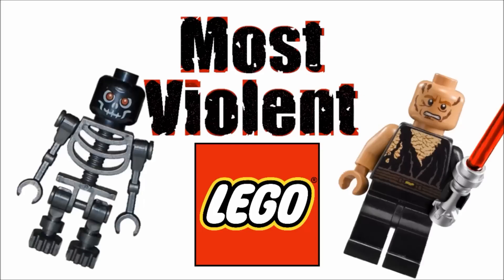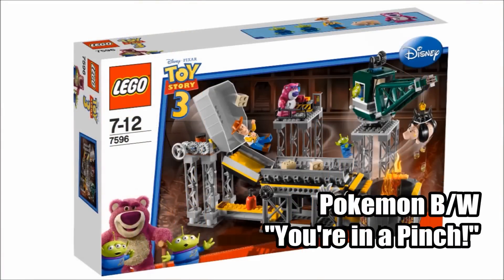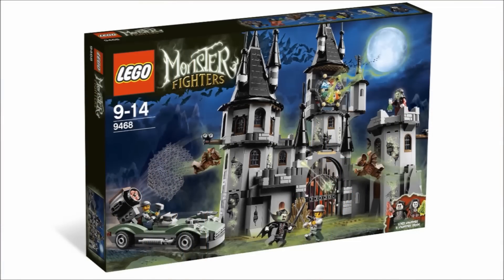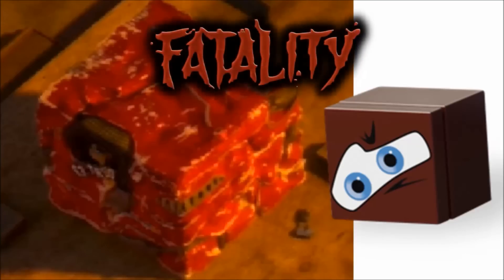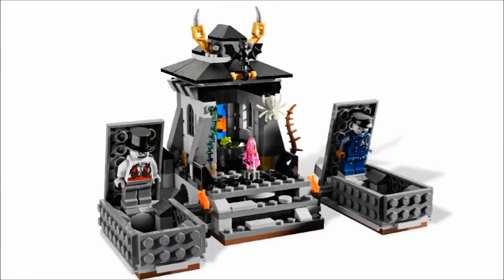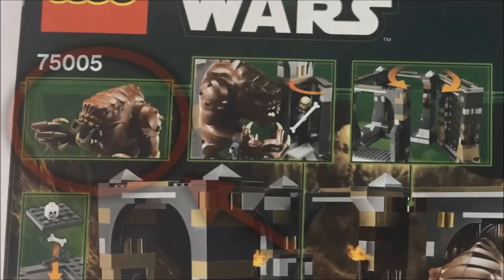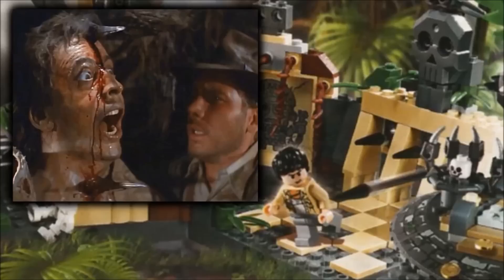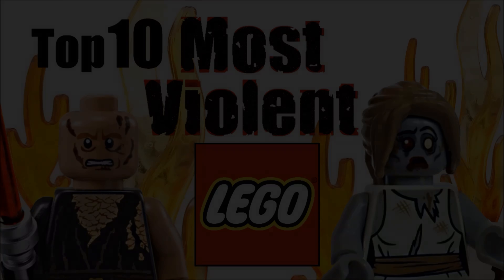Top 10 Most Violent LEGO Sets!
It's hard to find inappropriate LEGO sets, but I have found ten LEGO sets with some hardcore violence in them. Okay, maybe not hardcore. But these are my top 10 violent LEGO sets! There's choices from LEGO Star Wars, LEGO Ninjago, and even LEGO Indiana Jones... Happy Halloween!
just2good lists and countdowns #21 (October 2016 A / 11A / Opinionated #11)
COMMENT RULES:

1) No number spam (as in 1st, 2nd, 3rd, etc). This is annoying and usually has NOTHING to do with the video.
3) Don't be offensive. I'm keeping this one vague for a reason.
4) Don't spoil movies that just came out in theaters (as in, within a one month window).